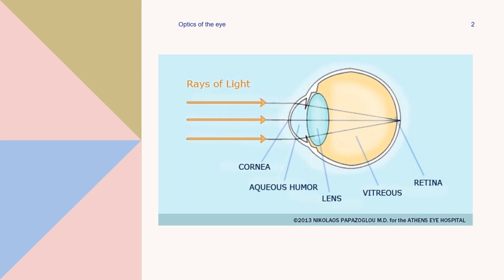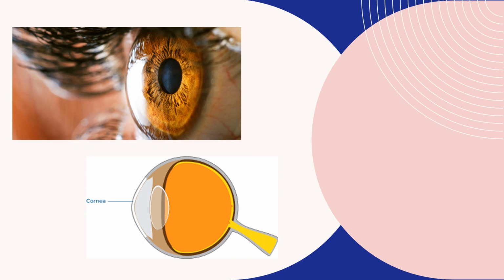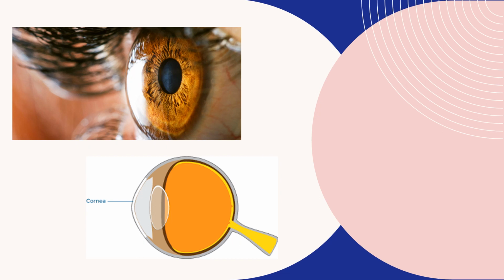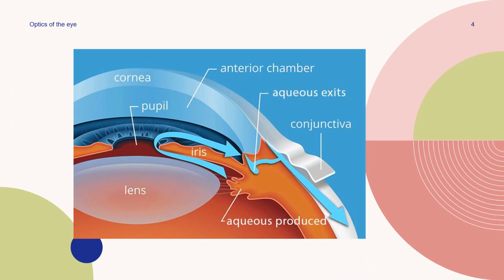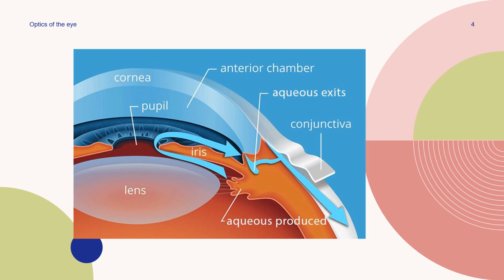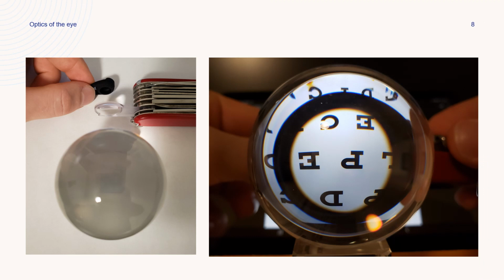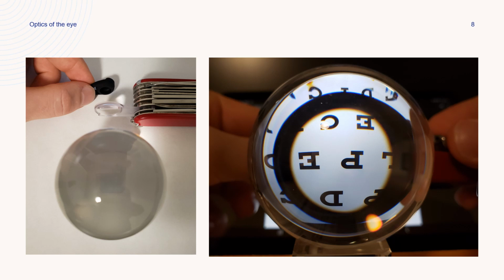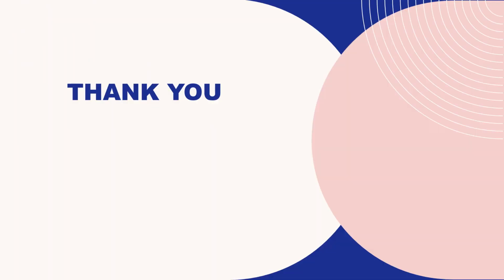The Optics of the Eye